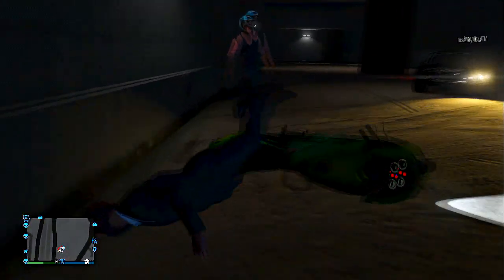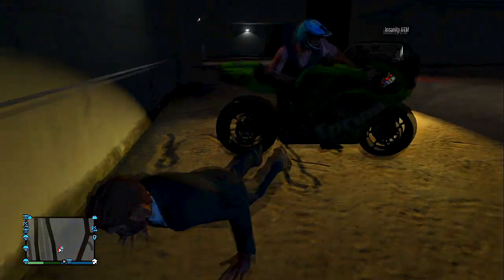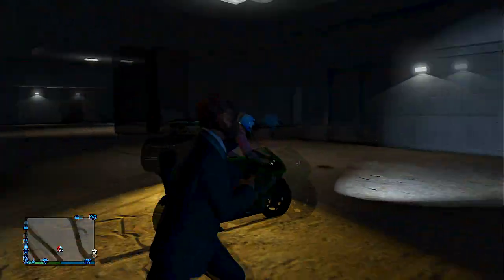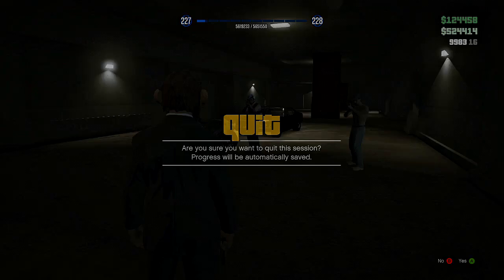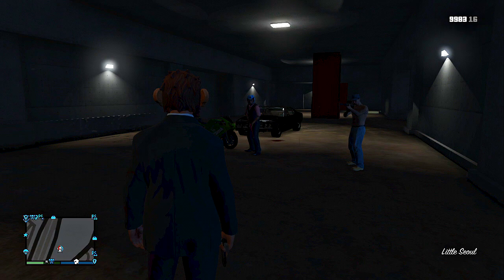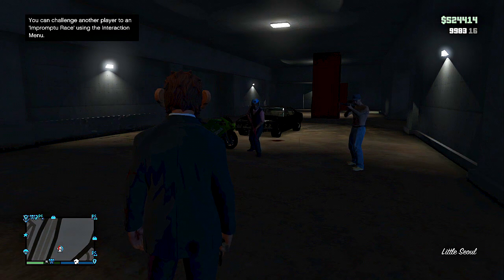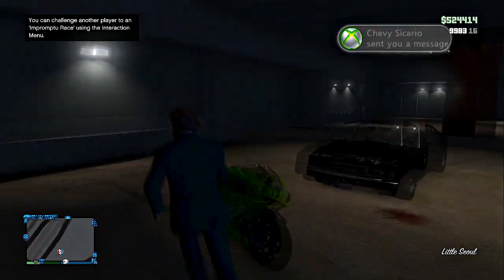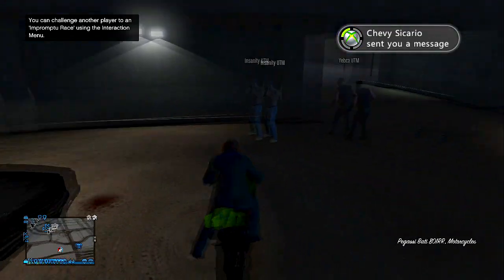GTA 5 Online : Blow Up Doll/Mannequin Glitch! Funny Character Animation!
GTA 5 Online : Blow Up Doll/Mannequin Glitch! Funny Character Animation!GTA 5
Song:
Artist: